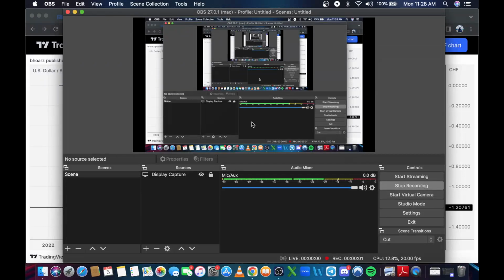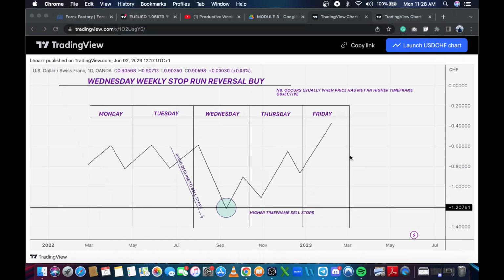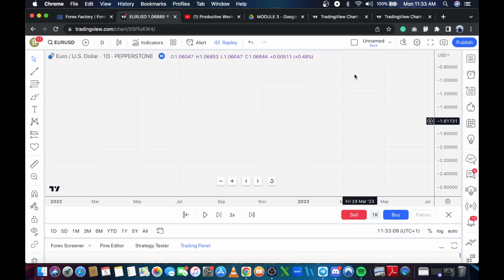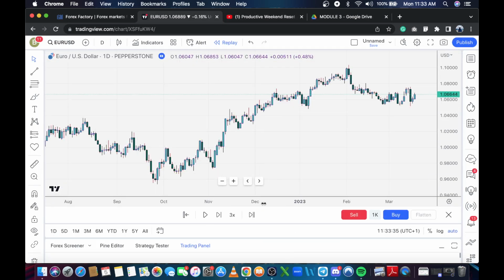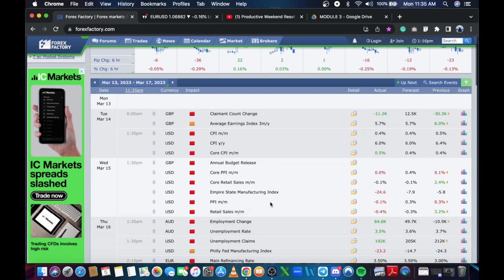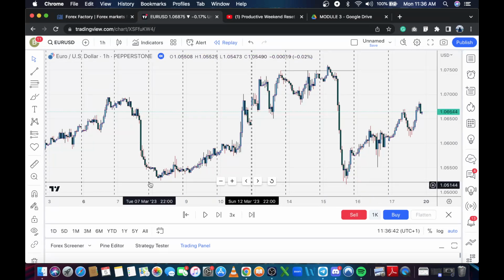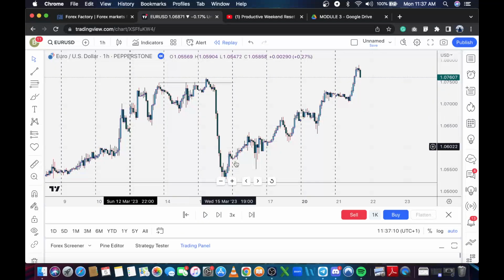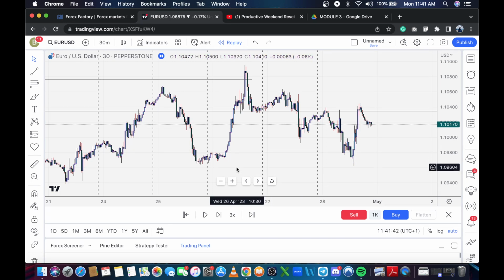٩ يوليو ٢٠٢٣(5)